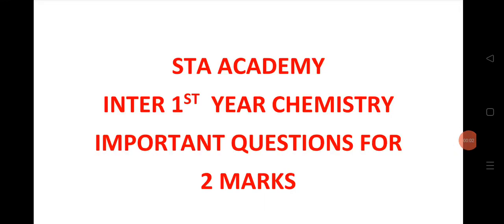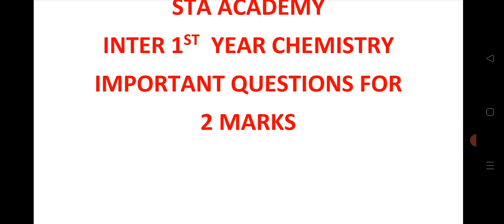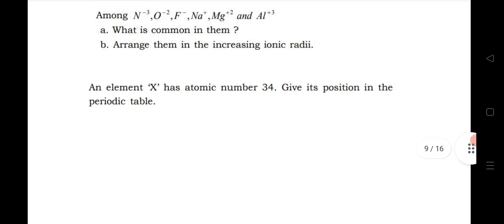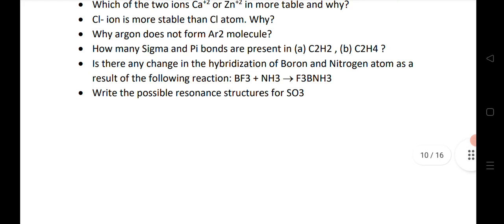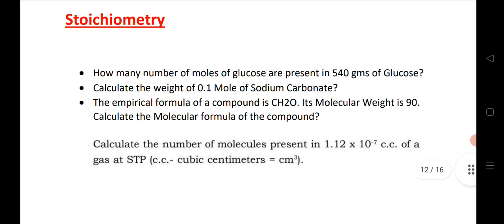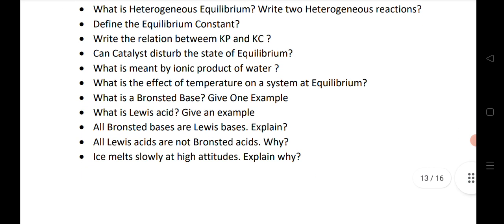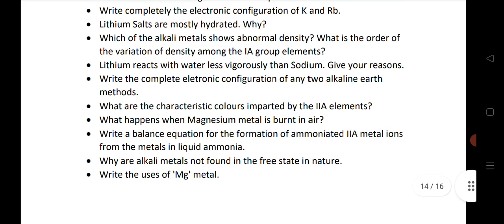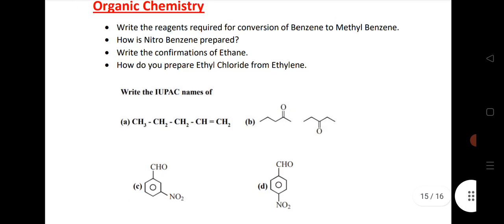Chemistry 1st year important questions| TS inter 1st year chemistry important questions 2022|2 Marks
Chemistry 1st year important questions| TS inter 1st year chemistry important questions 2022|4 Marks

Botany 1st  year Model paper 2022| TS Botany 1st  year Model paper 2022| IPE model paper 2022

click the below link for 8 marks LAQS